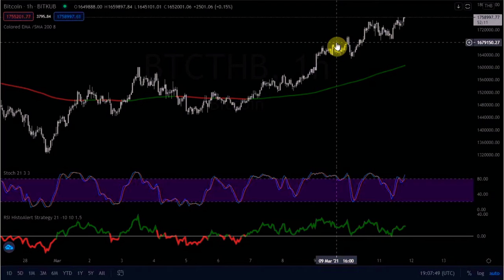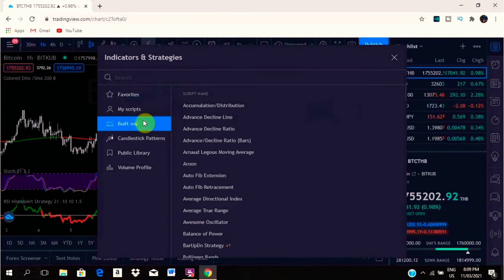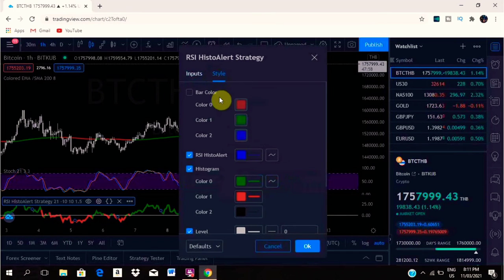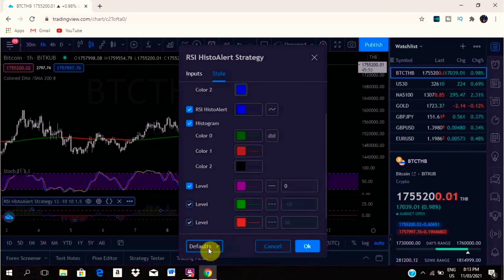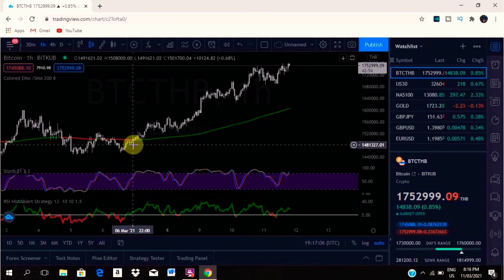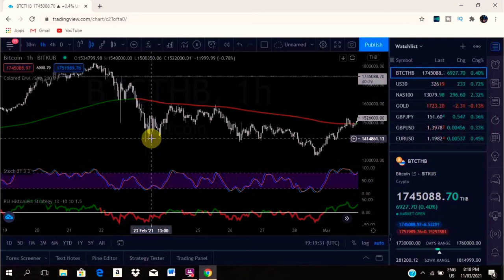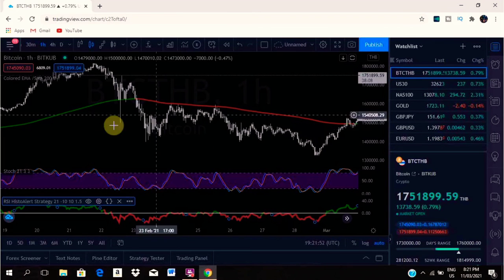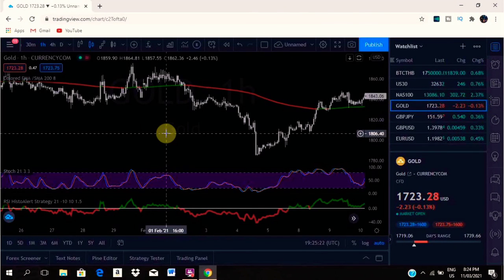100% Most Accurate Profit Strategy to Trade Crypto, Currencies,Index, Future, and Stock market.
Hello guys here is the most accurate strategy to trade crypto currency stock and other exchange and strategy comprises of RSI, stochastic and 200Ema wish you the best

the list of indicator on Tradingview
1 Moving Average Colored EMA/SMA
2 RSI Histoalert  Strategy
3 Normal stochastic